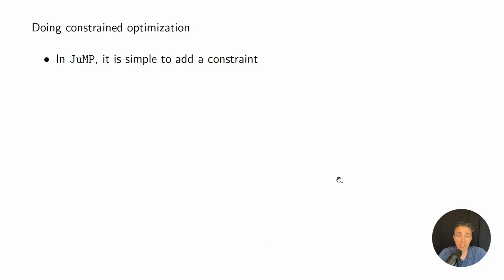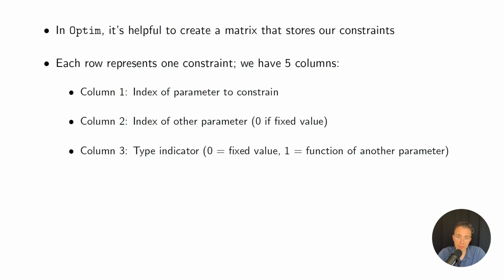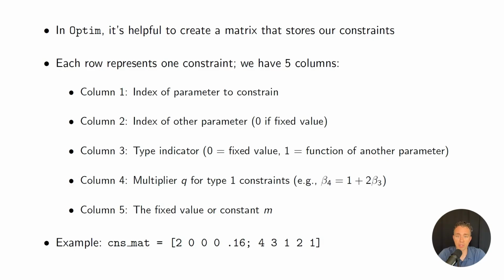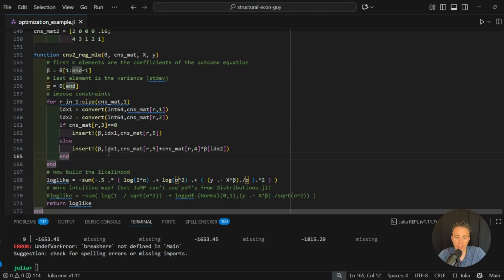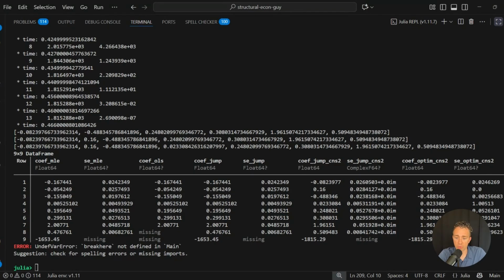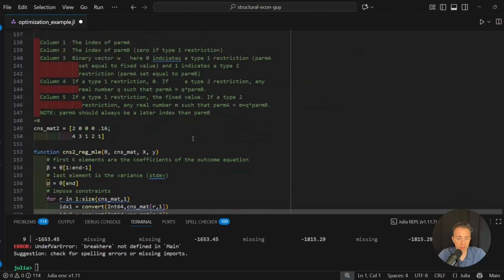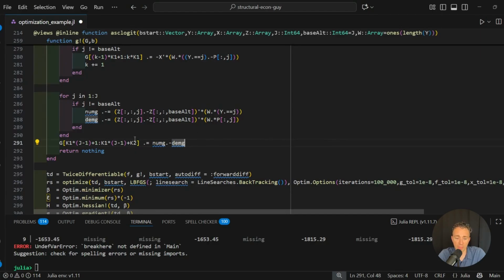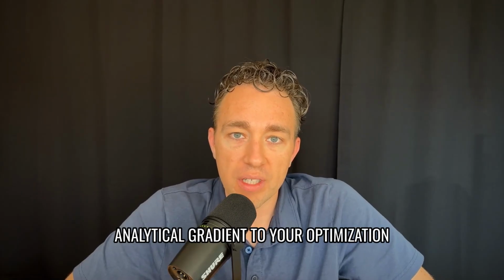Constrained Optimization & Analytical Gradients in Julia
In this video, we detail how to do constrained optimization in Julia by comparing the JuMP and Optim.jl approaches side by side. We then show how supplying an analytical gradient to Optim.jl can dramatically speed up maximum likelihood estimation.

Topics covered:
- Why constrained optimization is harder in Optim.jl than in JuMP
- Building a constraint matrix to encode linear parameter restrictions
- Re-indexing parameter vectors to treat constrained parameters as data
- Recovering valid standard errors after constrained estimation
- Comparing JuMP vs. Optim.jl for constrained MLE: tradeoffs and workflow differences
- What analytical gradients are and why they speed up optimization
- Deriving and implementing the analytical gradient for the multinomial logit log-likelihood
- Coding a reusable wrapper function for conditional and multinomial logit estimation in Julia
- Benchmarking: analytical gradient vs. automatic differentiation
- Preview of the next topic: Mathematical Programming with Equilibrium Constraints (MPEC)